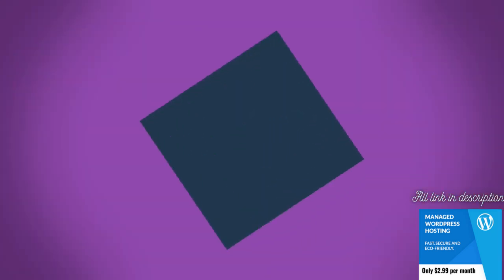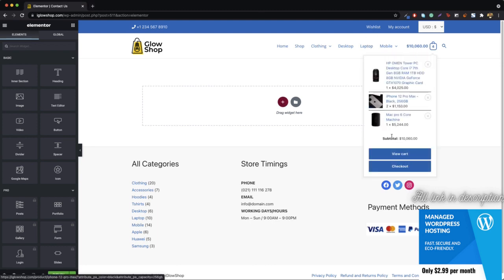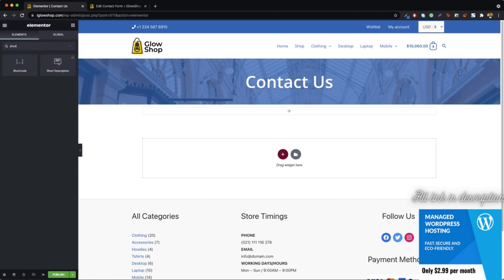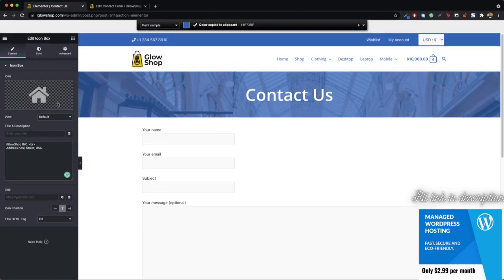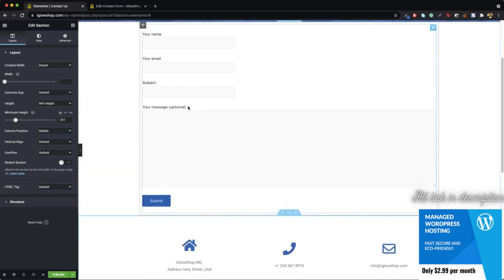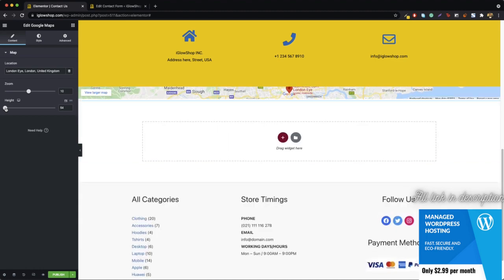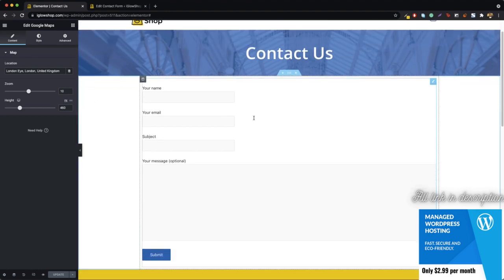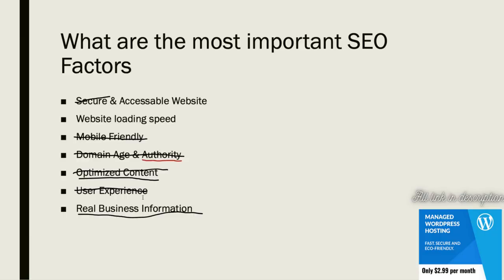Build eCommerce websites with WordPress & WooCommerce - What Pages are necessary?